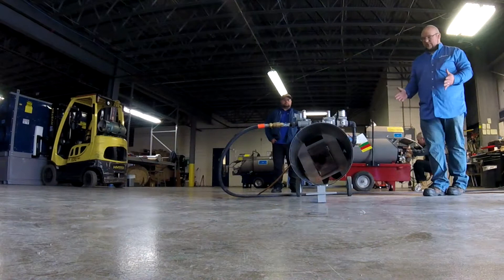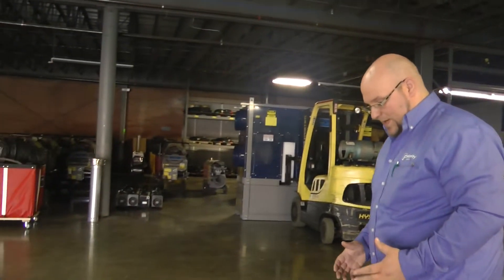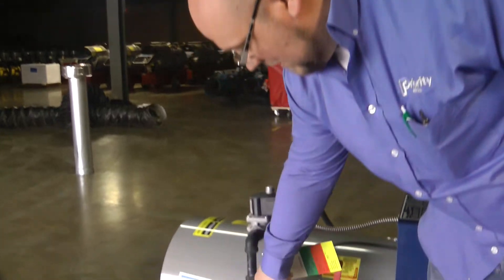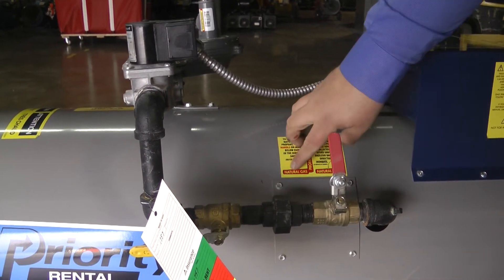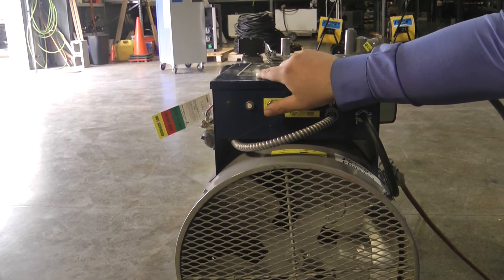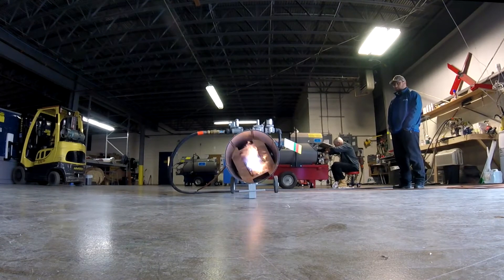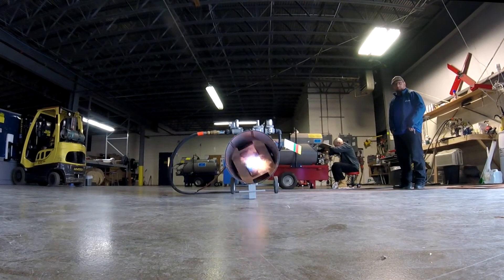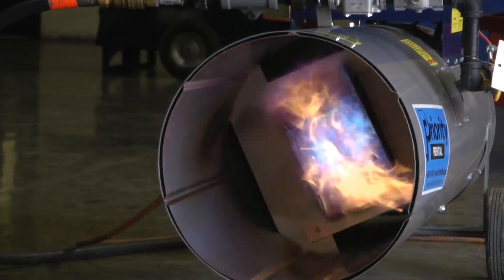How to Operate a 400,000 BTU Direct Fire Heater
To learn more about the heaters we have for rent, visit us

Watch this video and learn how to operate the 400,000 BTU Direct Fired heater, a unit ideal for construction areas with limited insulation.